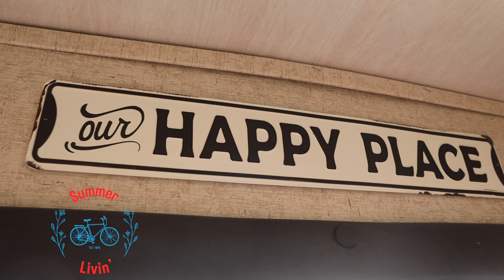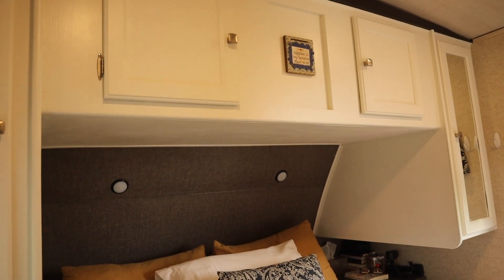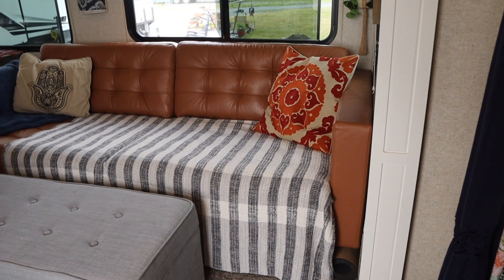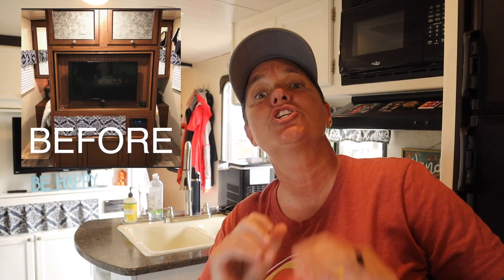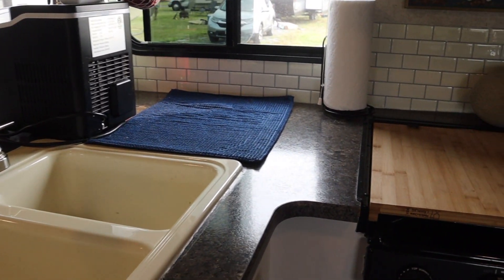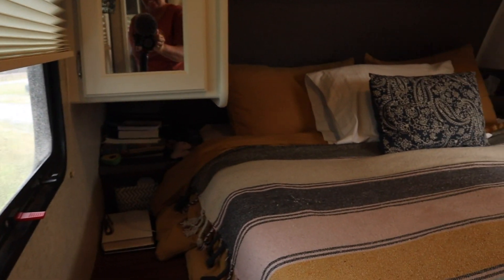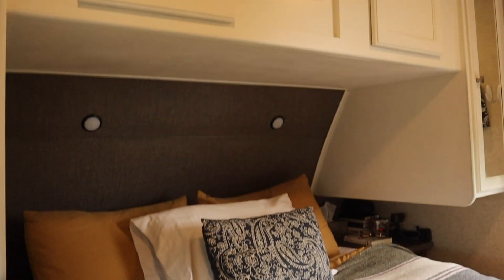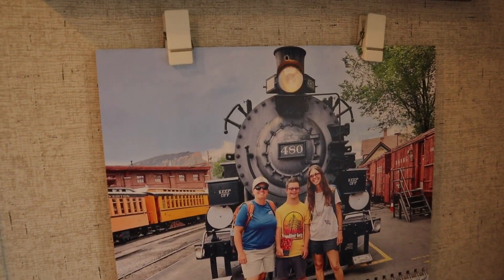RV TOUR: Heartland Mallard M-26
ULIT Portable Ice Maker ➡️  https//amzn.to/3LrEzFD
Travel Berkey Gravity-Fed Water Filter ➡️
Camco Bamboo Cutting Board with Counter Edge ➡️
Command Hook Variety Pack ➡️
Large Scratch Off Map Of United States ➡️

Welcome to Summer Livin.  We are a family of 3…(plus a dog) living part time in our Heartland Mallard M-26.  Today we are going to take you inside our rig (affectionately named Daisy) and give you a tour of how we live during the summer months…so come inside!

GoPro MAX 360 Waterproof Action Camera Kit

We are SUMMER LIVIN' , a part-time RV family travel channel aimed at helping NEW RVers